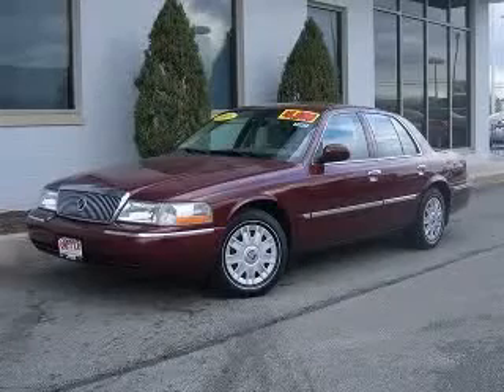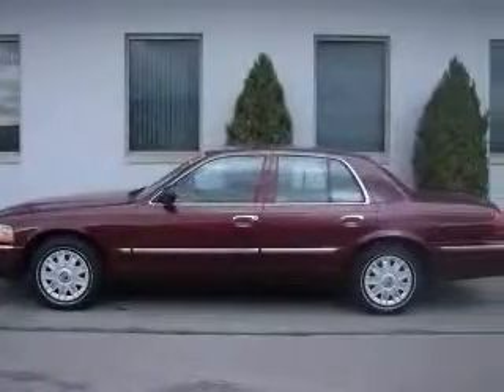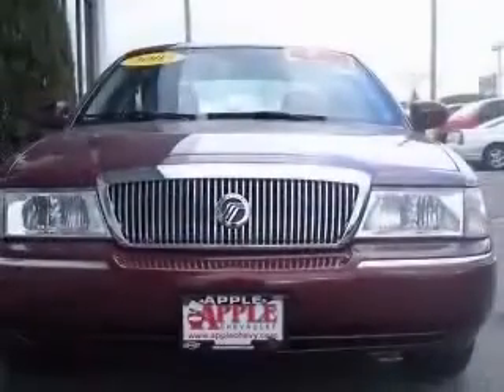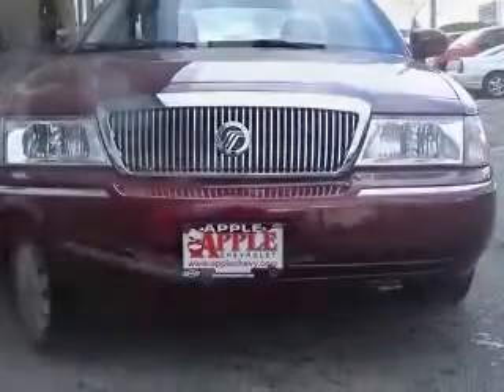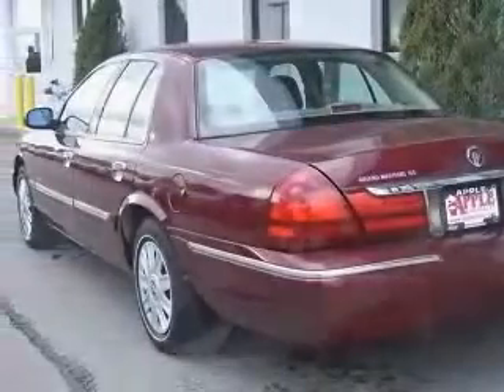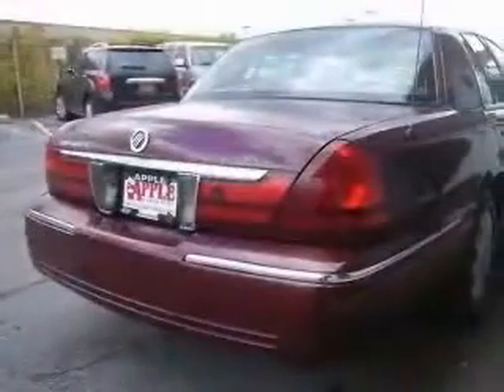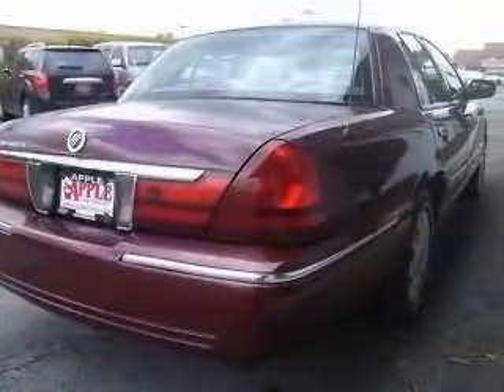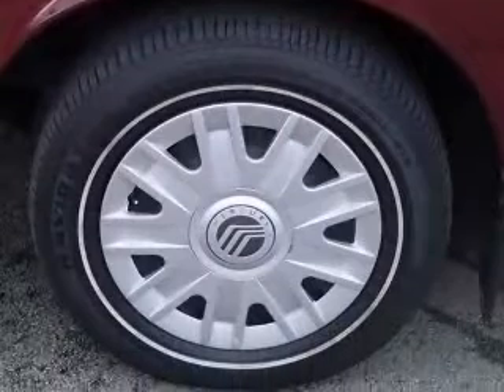2005 Mercury Grand Marquis Apple Chevrolet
Apple Chevrolet

2005 Mercury Grand Marquis RWD
Engine: 4.6L V8
Trans: Automatic 4-Speed
Color: Dark Toreador Red Clearcoat Metallic
Mileage: 72,307